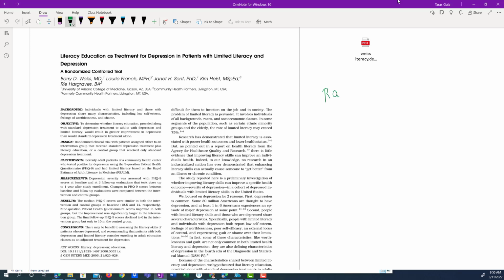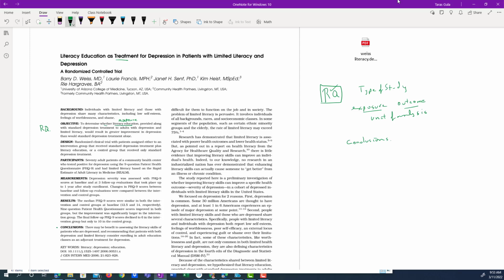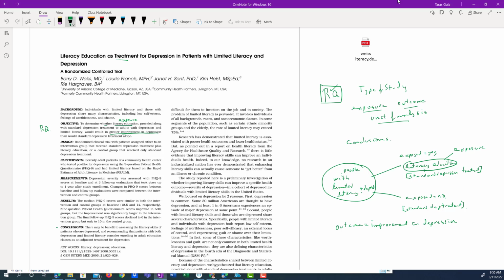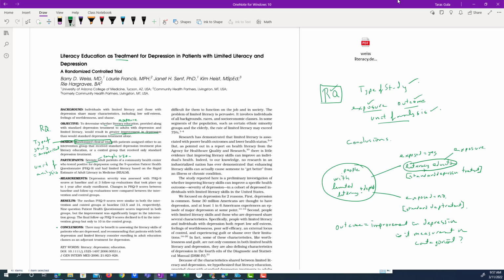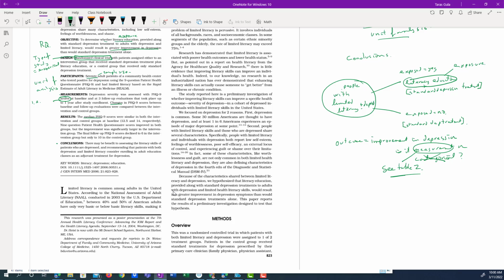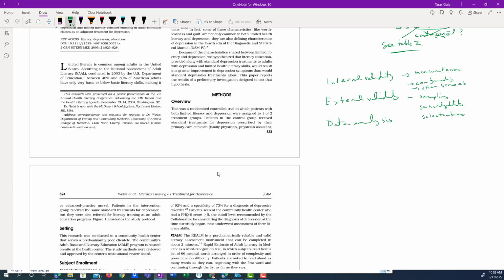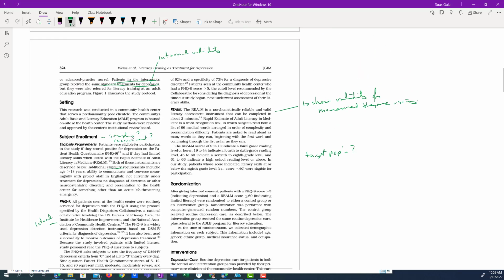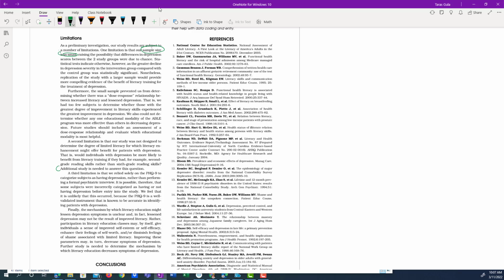Weiss article analysis